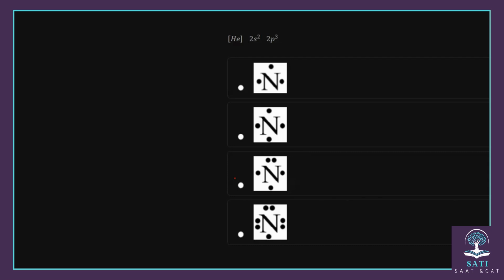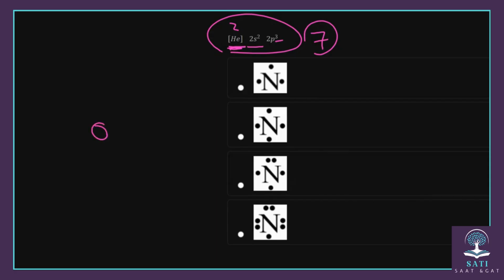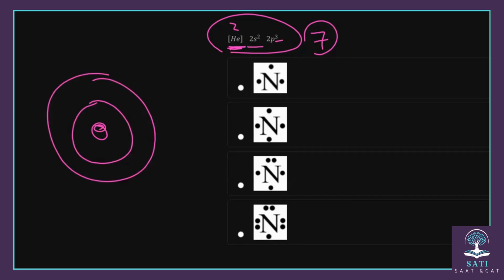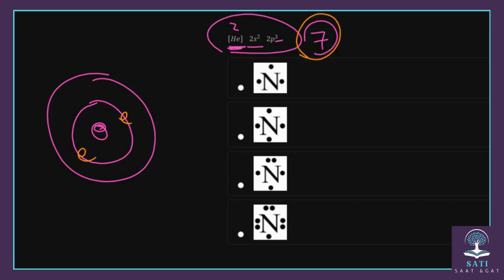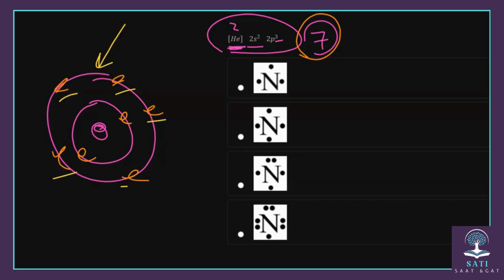SAAT Chemistry || Electronic configuration Q12